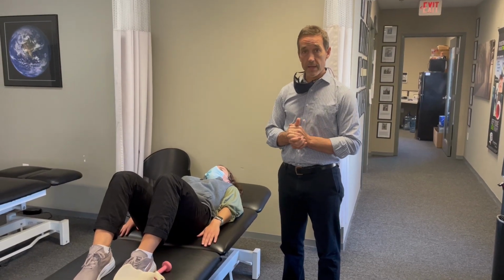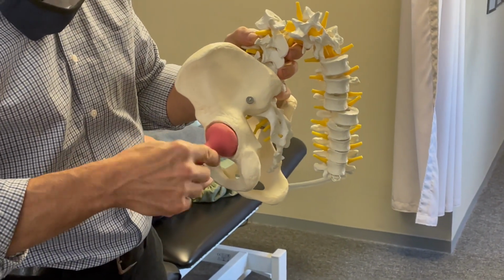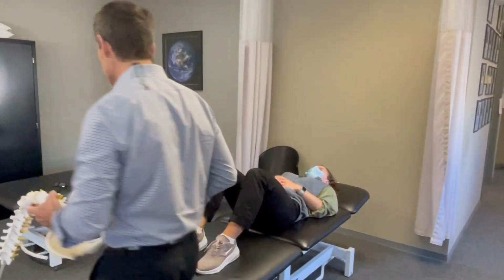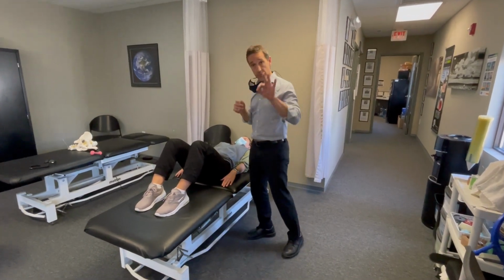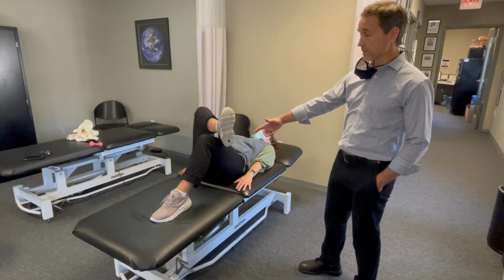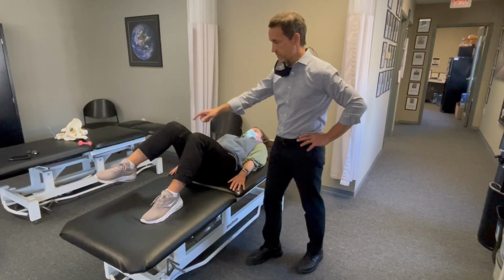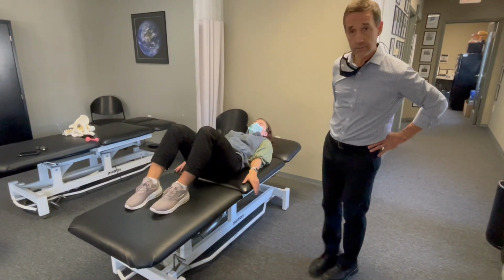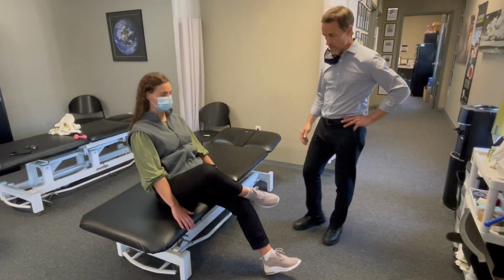Hip Rotation Strengthening Exercises